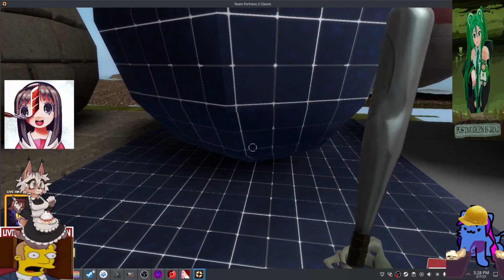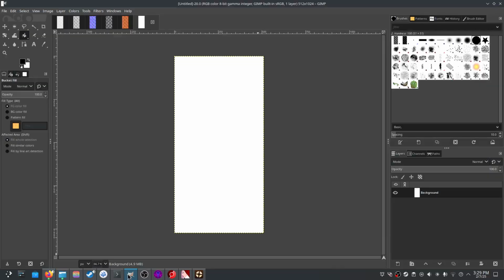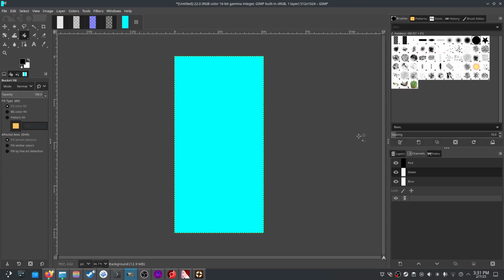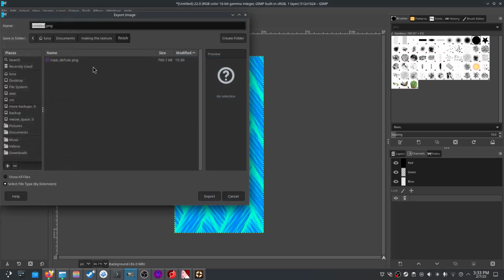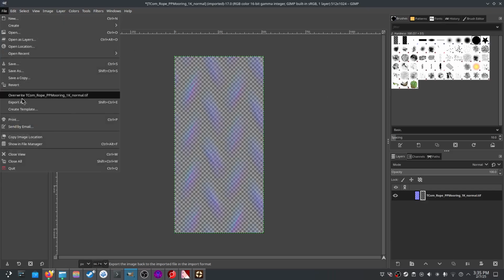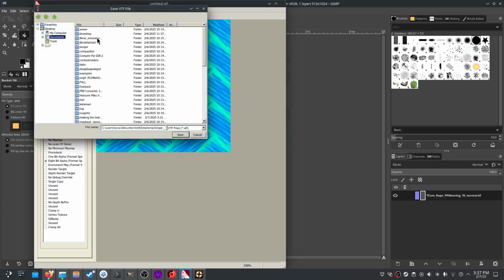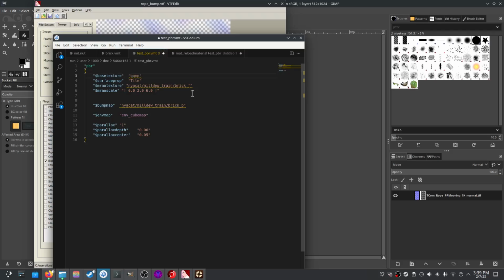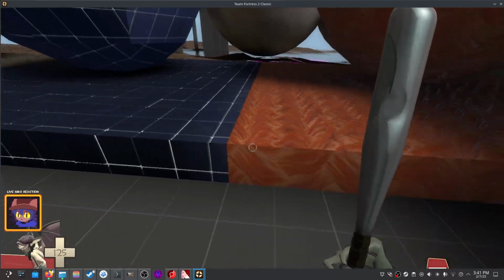making source-engine/tf2c pbr materials tutorial | !warning this user uses gimp [outdated]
I'm guessing you already know vftedit

"pbr"
 "$basetexture" "rope_defuse"
 "$surfaceprop" "Tile"
 "$mraotexture" "rope_mroa"

 "$bumpmap" "rope_bump"

 "$envmap" "env_cubemap"

 "$parallax" "1"
 "$parallaxdepth" "0.5"
 "$parallaxcenter" "0.08"

one issue I didn't go over is that source engine normal maps are weird and unusal, you may have to flip the green channel of the normal map using the flip tool in gimp